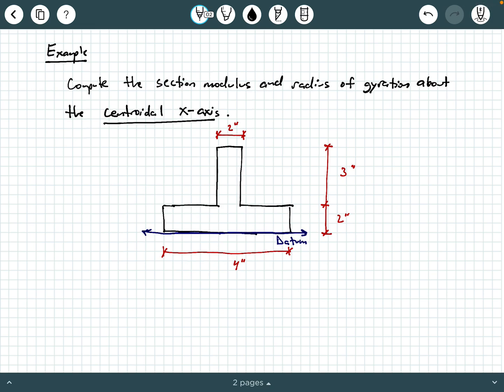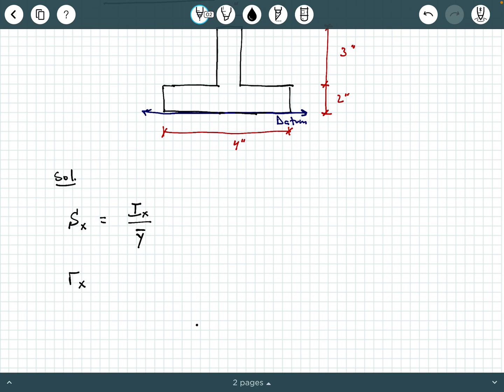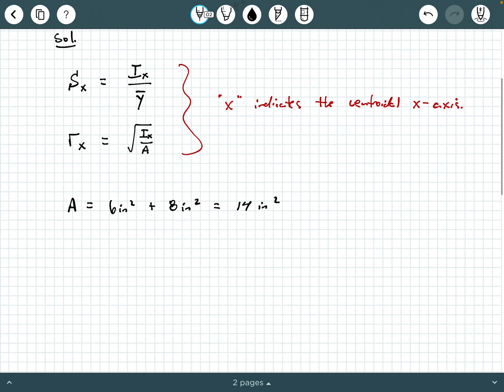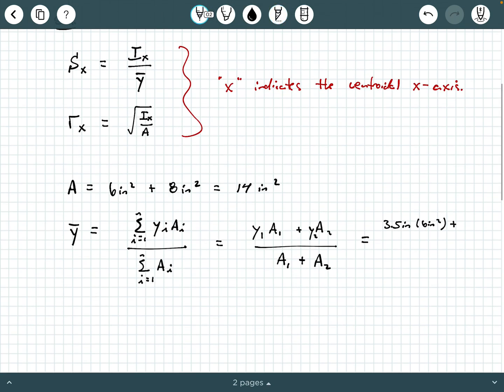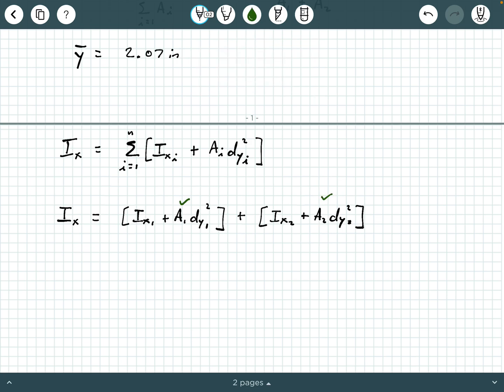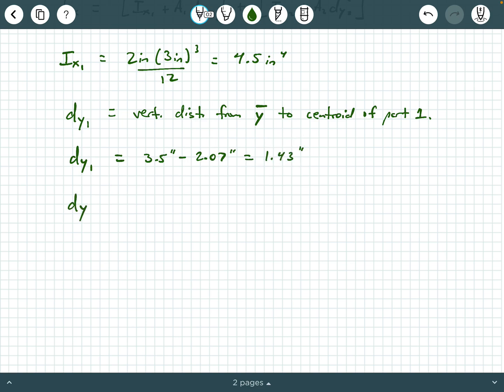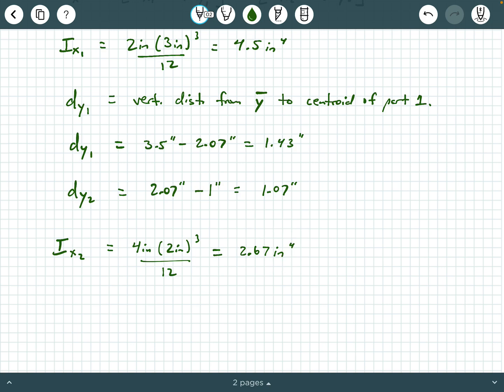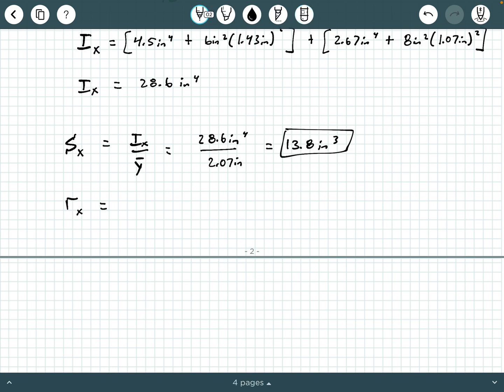Statics - Video 135: Mom of Inertia, Sec Mod, Rad of Gyration for a Composite Area Example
In this video we explore an example of computing the centroid, moment of inertia, radius of gyration, and section modulus of composite area.